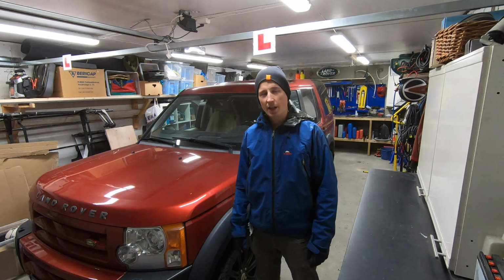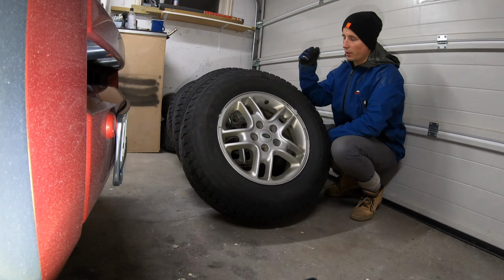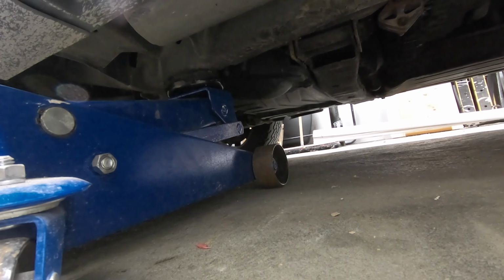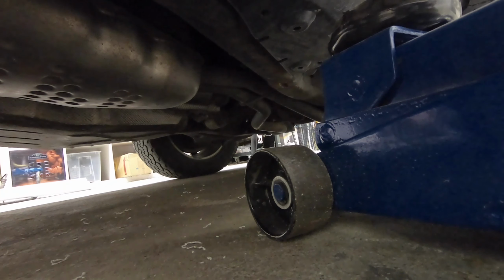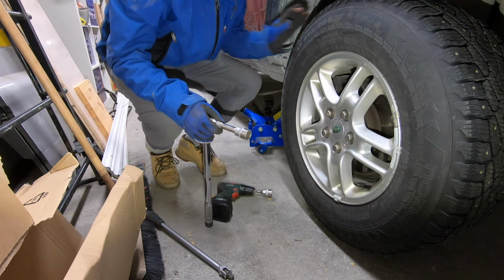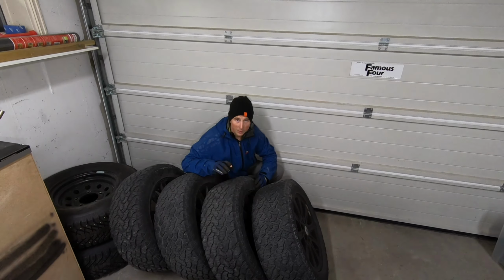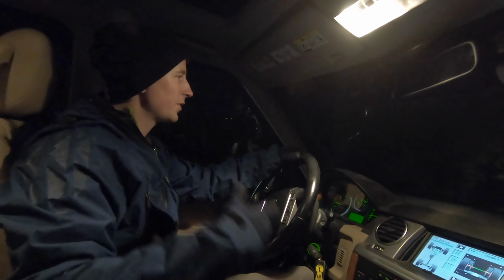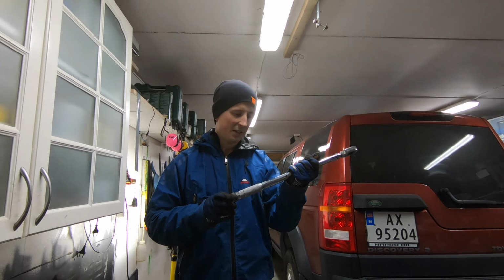Tire change Land Rover Discovery 3 - All terrain to Winter Studded tires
This is how I change tires on the Land Rover Discovery 3. It's Oktober and I am changing from my summer tires, General Grabbers AT2, to my winter tires, Nokian Hakkapeliitta LT2. While changing I talk about the the tires and what I think of them.

Tools I use:
3 tonn jack
Breaker bar
Socket extension
22mm socket
Drill
Socket drill bit
22mm socket.
Torque wrench (minimum 130Nm)

Enjoy and throw down a comment if you have some insight or ideas for other videos. More to come in 2020.

JETBOIL UK:

Edited in Adobe Premier Pro by Simon Schybaj Mastermo - SIMON FILM STUDIO MASTERMO

LAND ROVER DRIVE
Land Rover Drive is a YouTube channel created and run by me, Simon Schybaj Mastermo. Here you will get to see Land Rover, Overland, Offroad, camping and garage videos. Winter overland, winter offroad, winter camping and winter preperations. There will be overlanding in Norway, offroading in off road areas, reviews on cars and gear, workshop and how to fix you car, welding and painting, On the channel you will see Land Rover Defender 90, Defender 110, Defender 130, new Defender, Land Rover Series 1, Series 2, Series 3, light weight, Land Rover Discovery 1, Discovery 2, Discovery 3, Discovery 4, Discovery 5, Range Rover, Range Rover Sport, Range Rover Classic, Land Rover Freelander, Freelander 2. Petrol and diesel, TD5, 200tdi, 300tdi, TD4, TDV6, SDV6, V8, V8 supercharged.

Team cars:
Simon
Land Rover Defender 110 TD5
Land Rover Discovery 3 TDV6
Ørjan
Land Rover Defender 90 200TDI
Land Rover Discovery 4 TDV6
Erik
Range Rover Classic 2 door
Land Rover Discovery Sport
Hans Jakob
Land Rover Discovery 2

Camera gear:
Canon M50
Canon 24-70mm 2.8L

Edited in Adobe Premier Pro by Simon Schybaj Mastermo